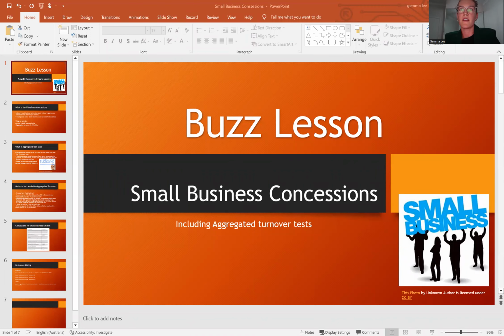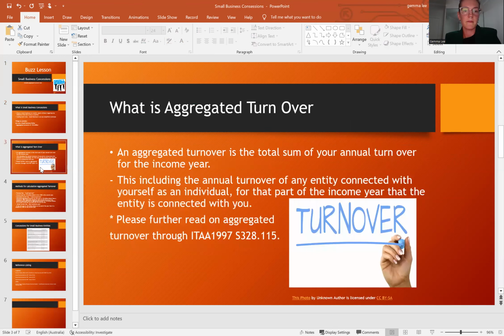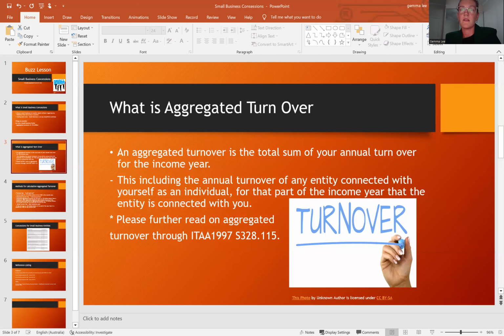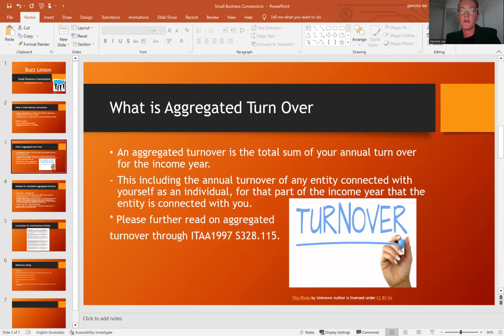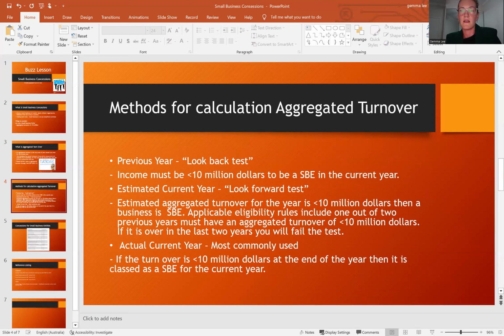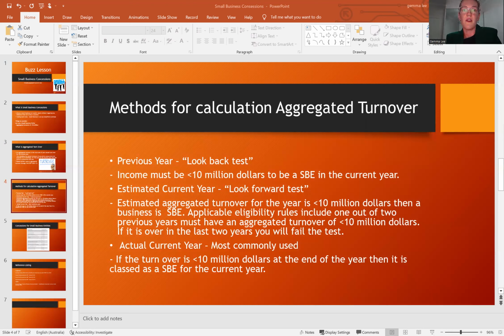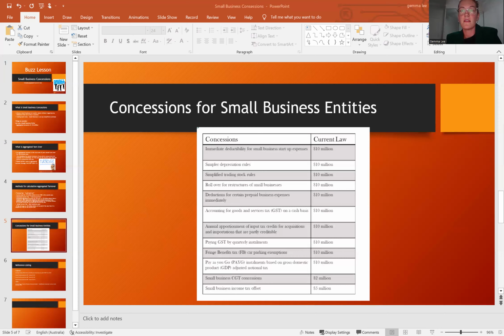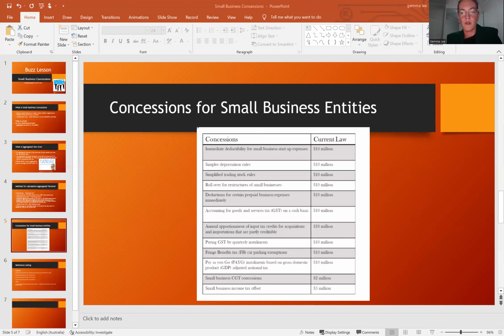Taxation Structures Video Presentation Gemma Lee 19501550